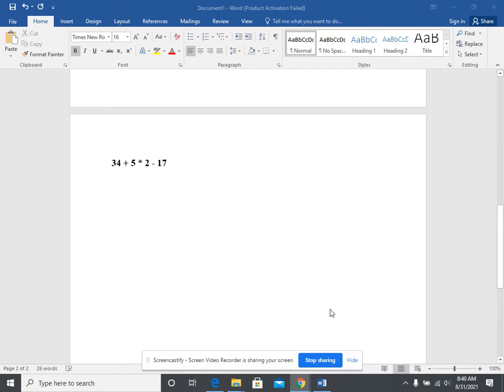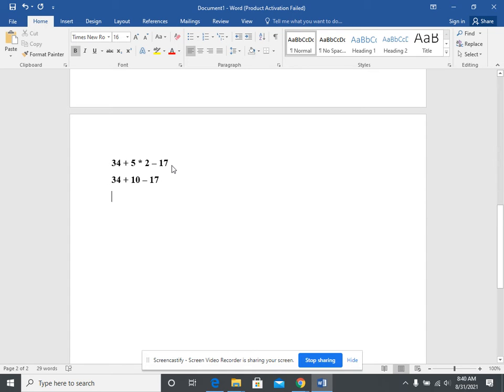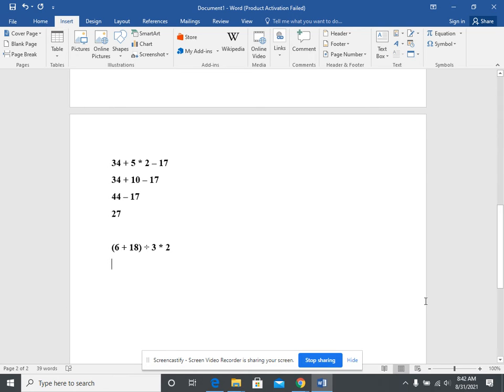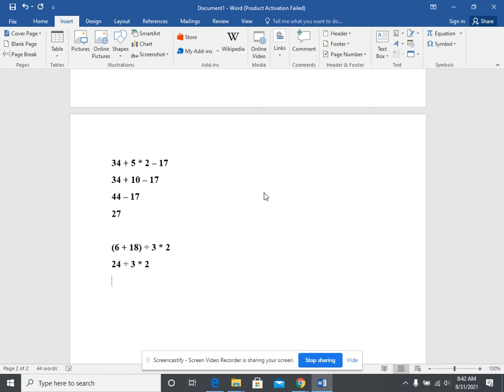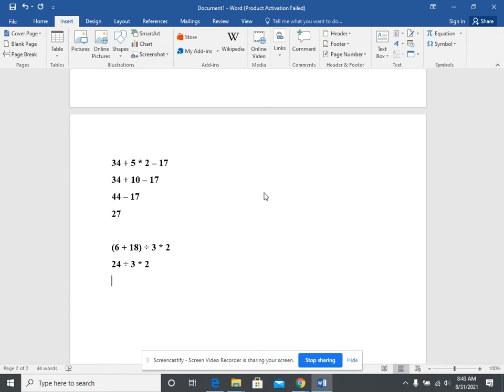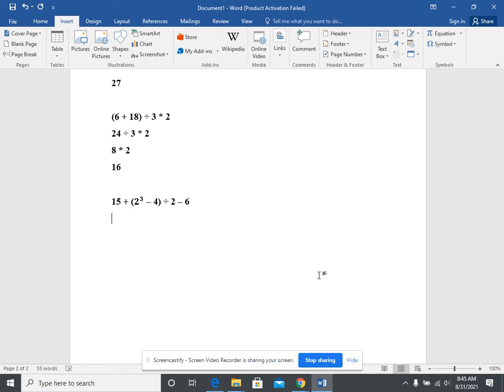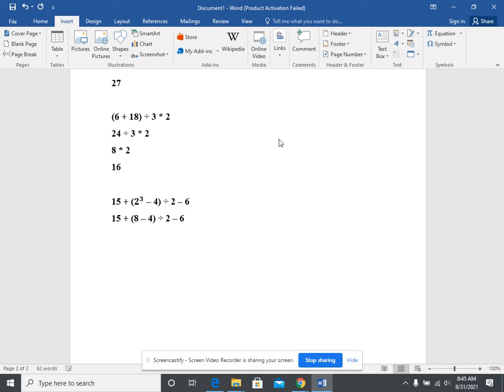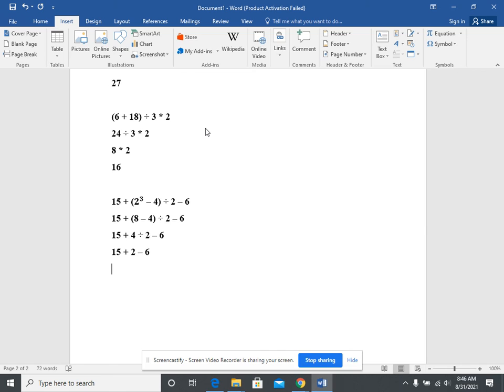Order of Operations Practice Problems